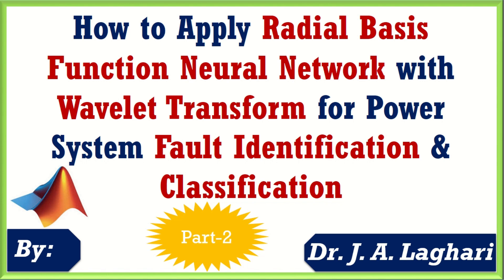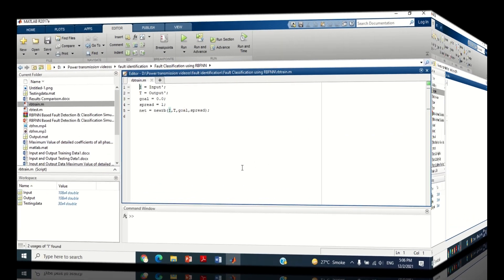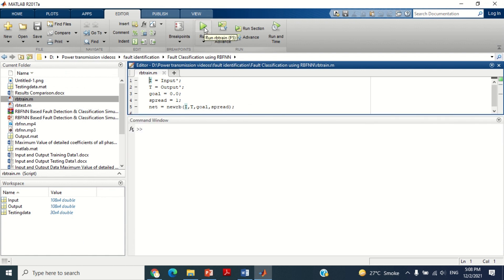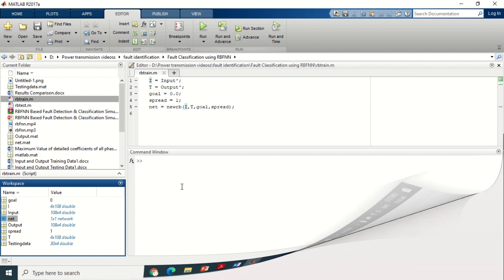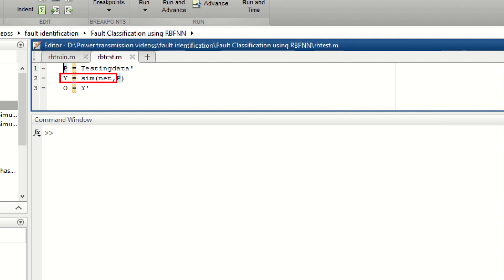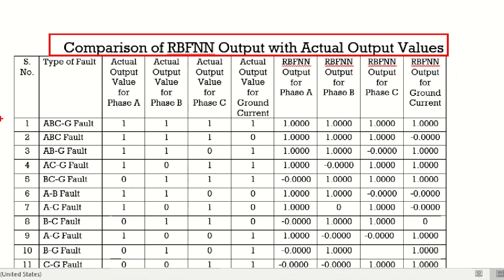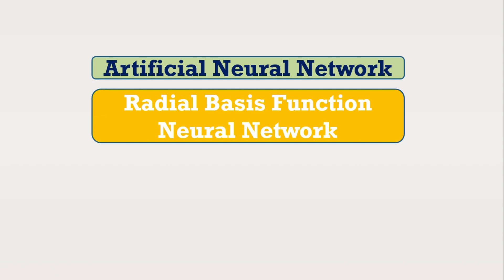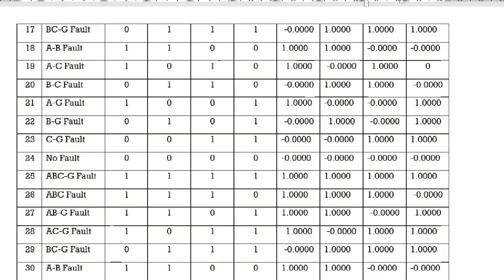RBFNN Based Fault Detection & Classification Simulink Model (Part -2) | Dr. J. A. Laghari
In this video tutorial,  how to apply radial basis function neural network (rbfnn) with wavelet transform for power system fault identification & classification in MATLAB SIMULINK software is presented.

The Link for Wavelet Transform Based Power System Fault Detection in SIMULINK | Dr. J. A. Laghari